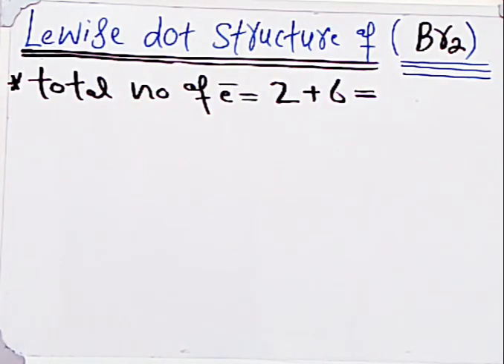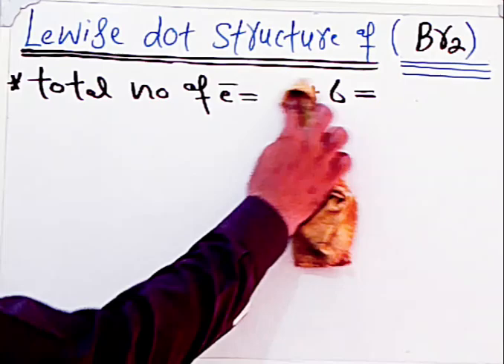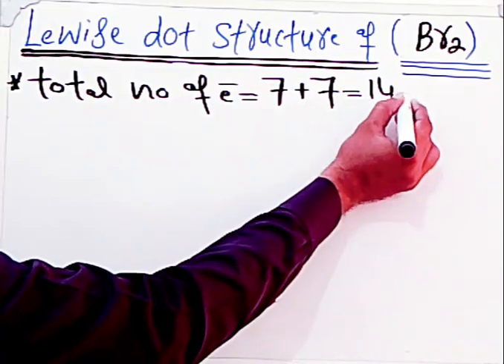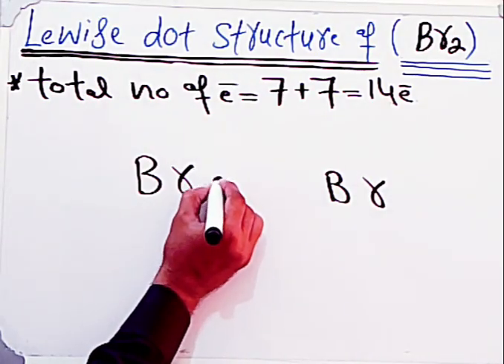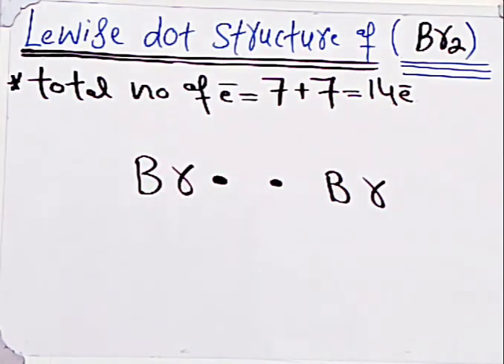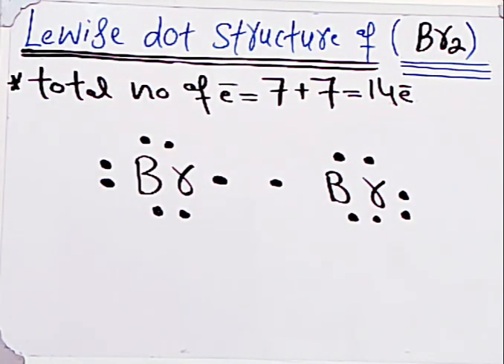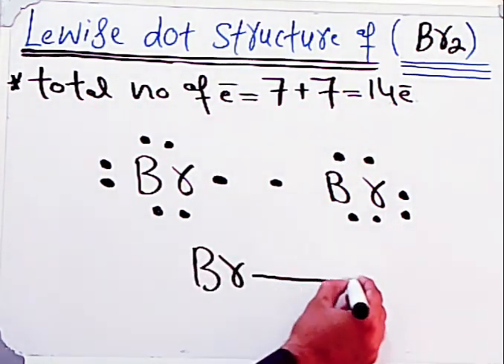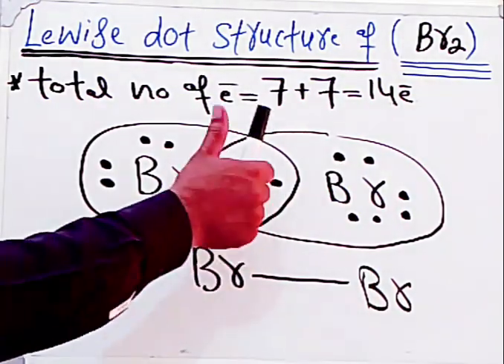Br2 Lewis Structure - How to Draw the Lewis Dot Structure For Dibromine.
Title.
Description.
🧪 How to Draw the Lewis Dot Structure for Br₂ (Bromine Molecule)

In this easy and step-by-step chemistry tutorial, you’ll learn how to draw the Lewis dot structure of Br₂ (bromine). We’ll determine the valence electrons and show how the two bromine atoms share electrons to form a single covalent bond.

📚 In this video, you will learn: ✅ Total valence electrons in Br₂
✅ How bromine atoms share electrons
✅ How to draw the Lewis dot structure
✅ Lone pairs and bonding electrons
✅ Why Br₂ forms a single covalent bond

This video is helpful for Class 9, 10, 11, 12 Chemistry students and anyone learning Lewis structures, covalent bonding, and chemical bonding.